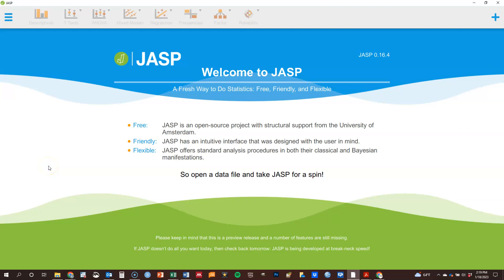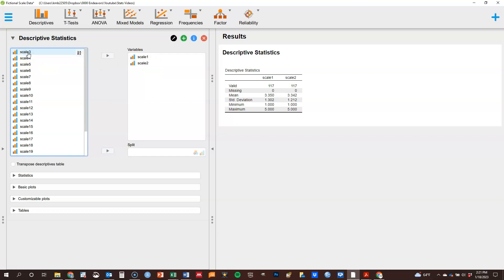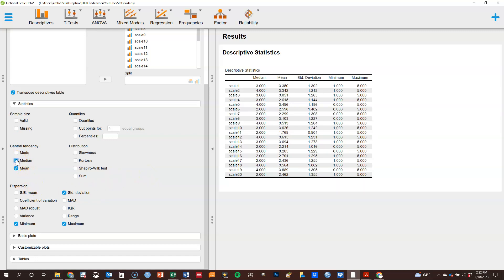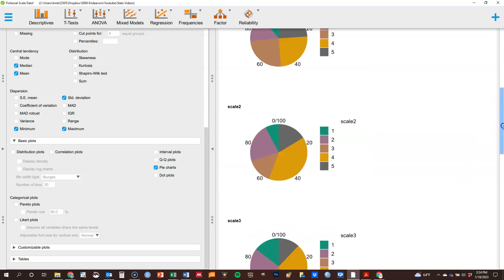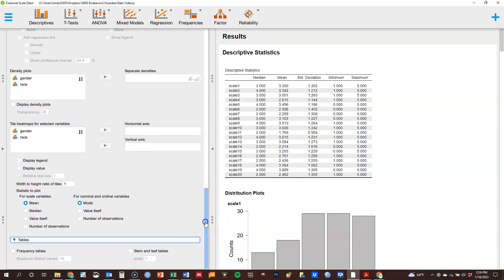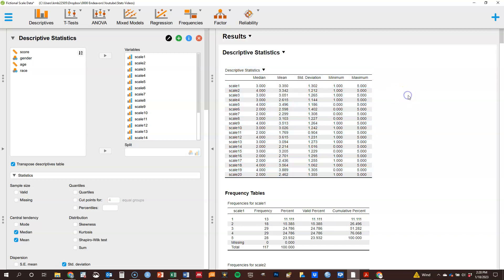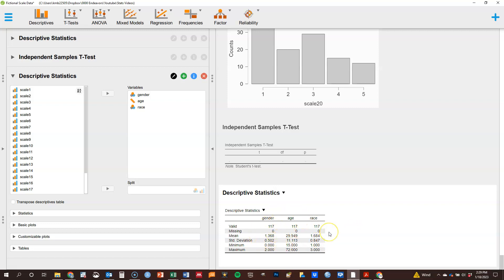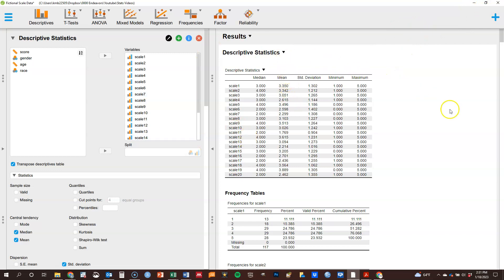JASP Summary Stats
How to find basic summary statistics and associated graphs in JASP. For the complete beginner.